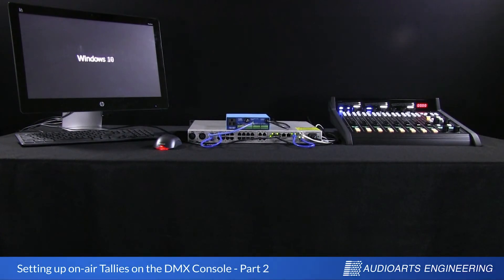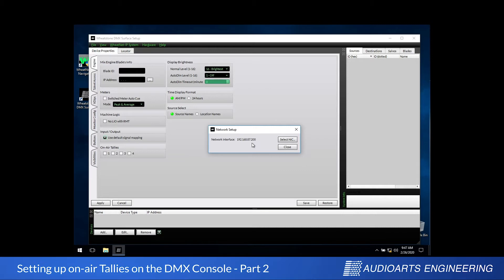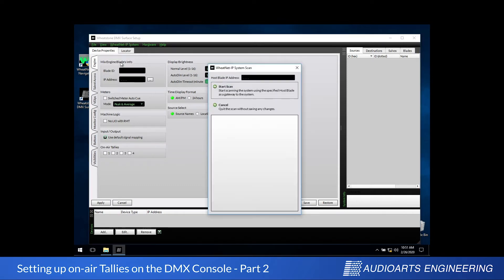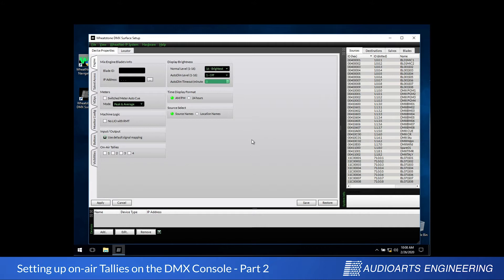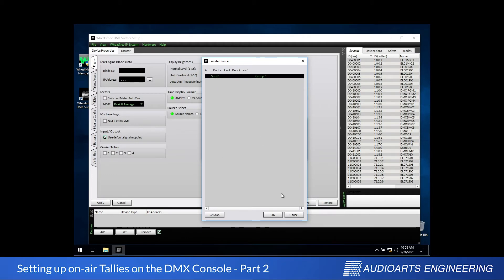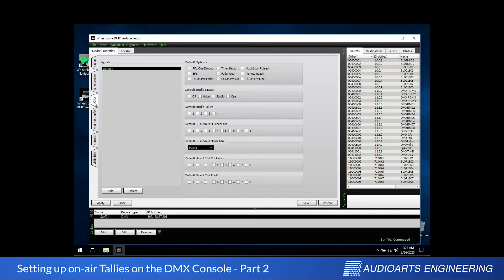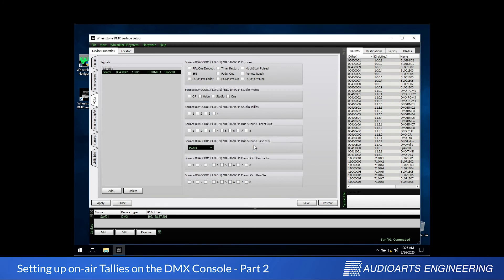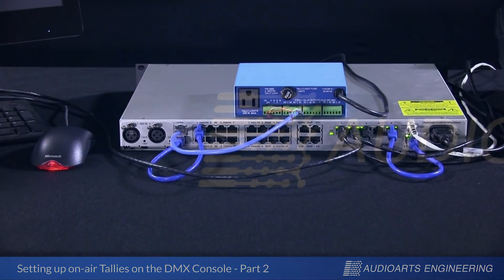E. Audioarts DMX Tally Setup Part 2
In this video (5 of 6, second of three tally videos), Wheatstone's Brad Harrison takes you through how to use logic to have tallies work with an Audioarts DMX console. In Part 2 of our series on setting up On-Air tallies on the DMX console, we look at the DMX Surface Setup utility, which is where we set which sources activate which mutes and tallies, among other things.